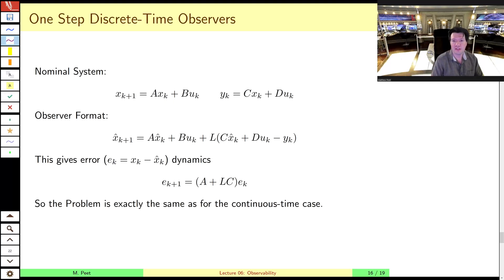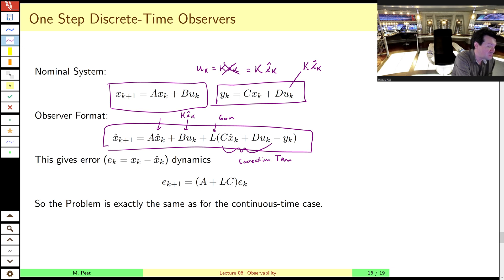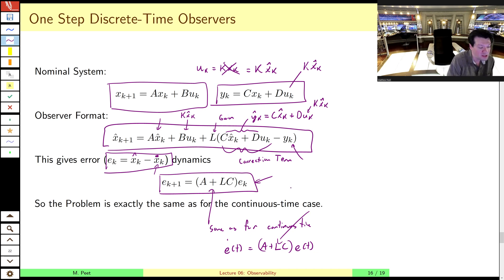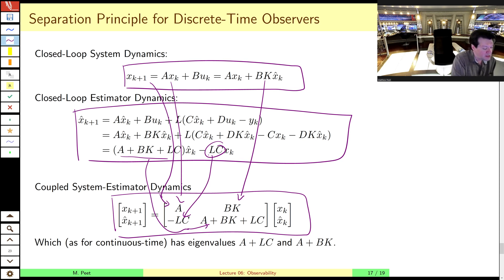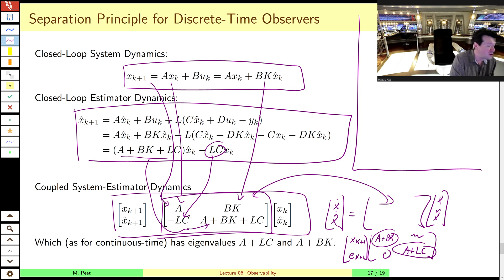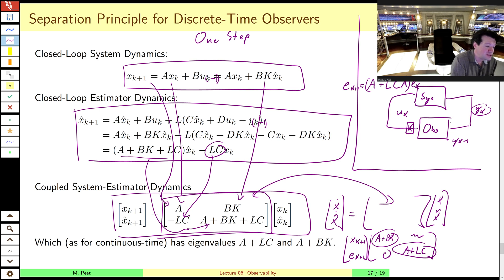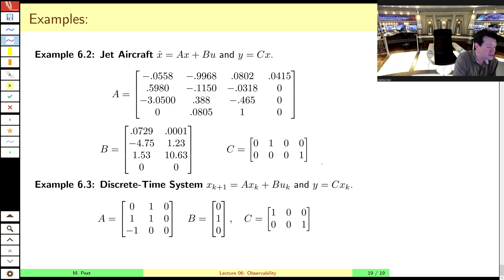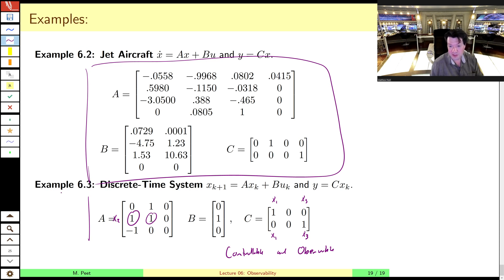MAE509 (LMIs in Control): Lecture 6, part C - Discrete-Time Observers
We briefly introduce the observer framework for discrete time systems and show the synthesis problem is equivalent to that of continuous-time observation.